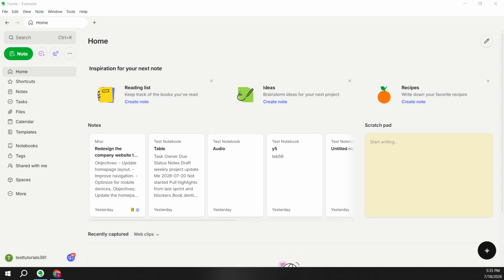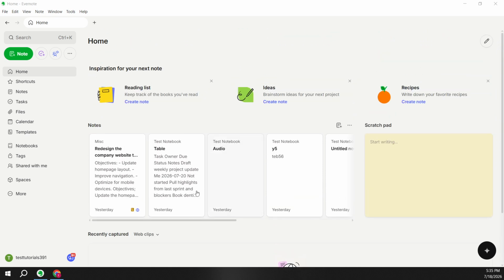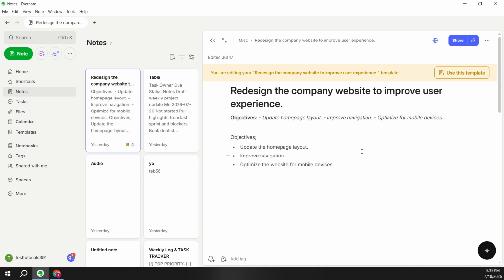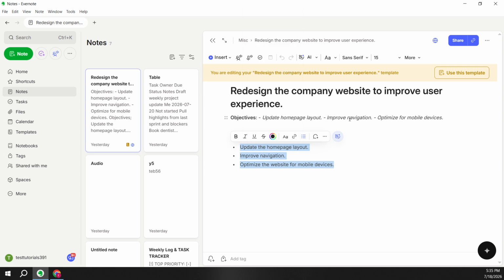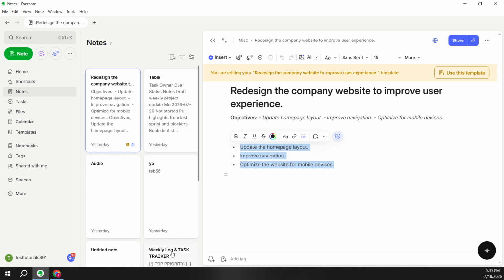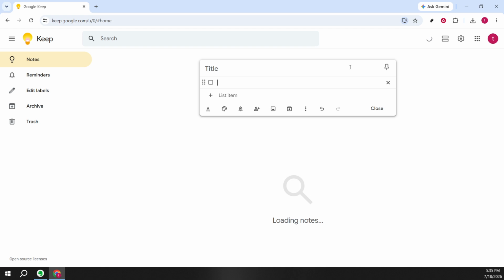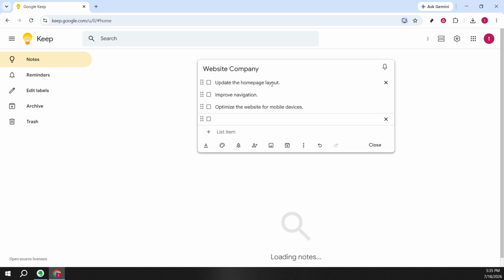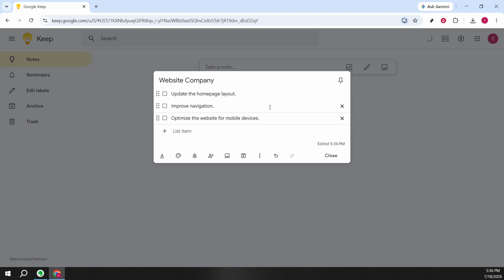How To Export Evernote Desktop To Google Keep [2026 Guide]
How To Export Evernote Desktop To Google Keep